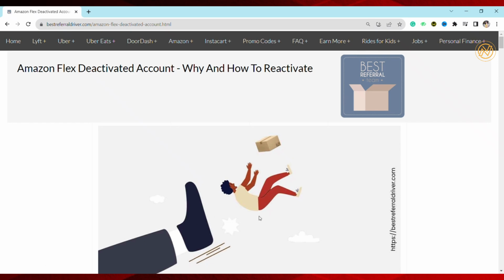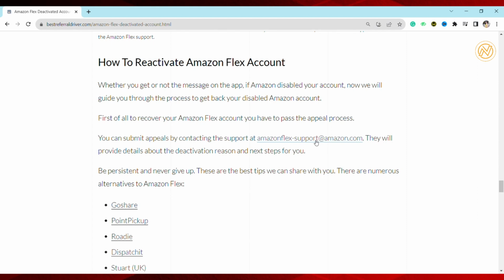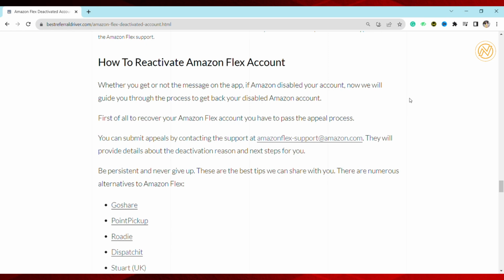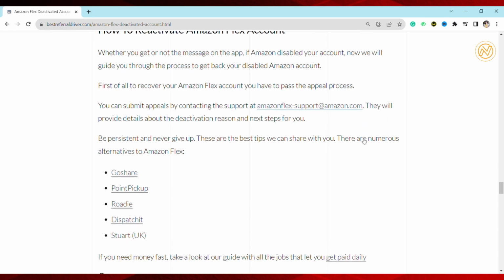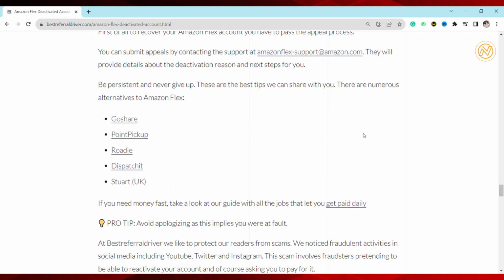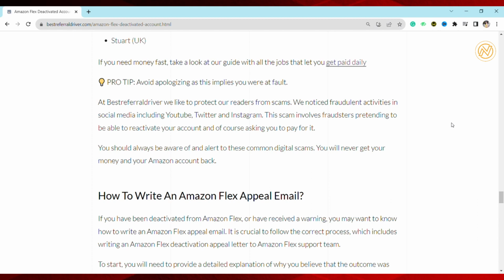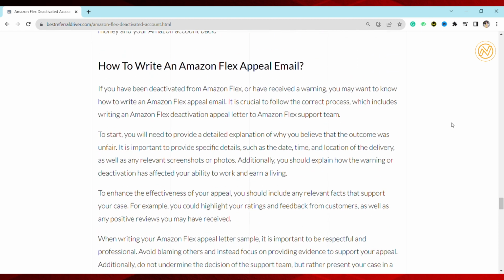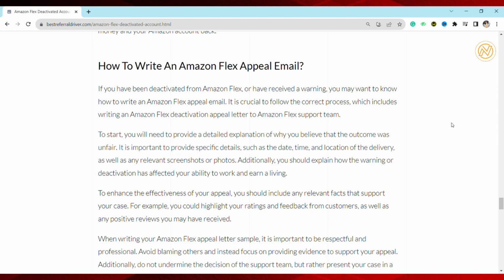How to Reactivate Amazon Flex Account (2024)